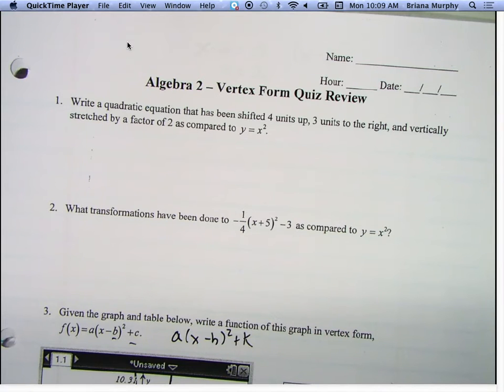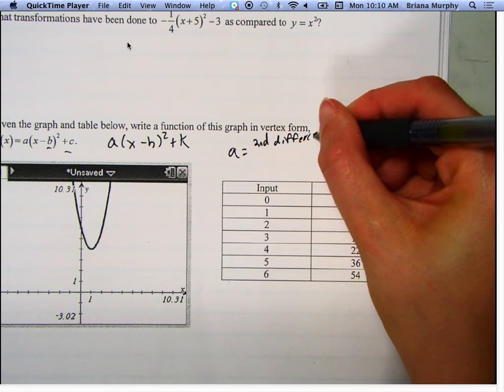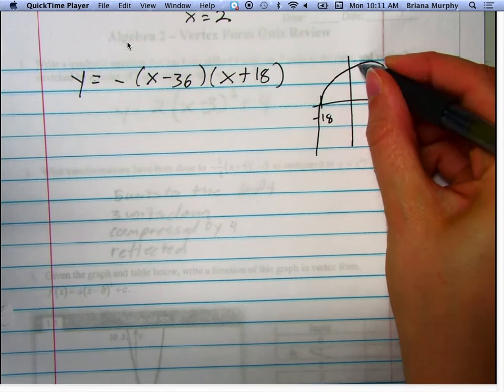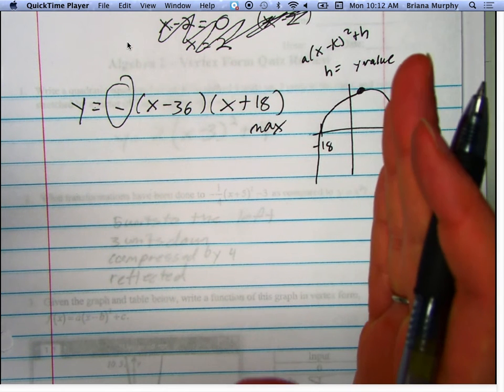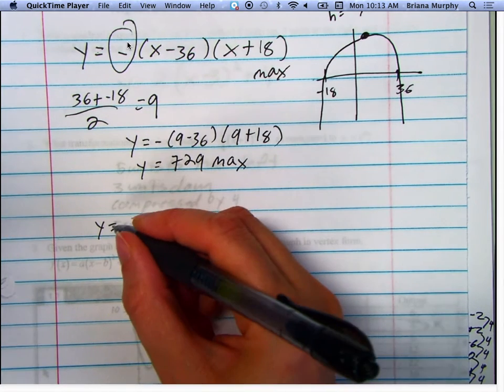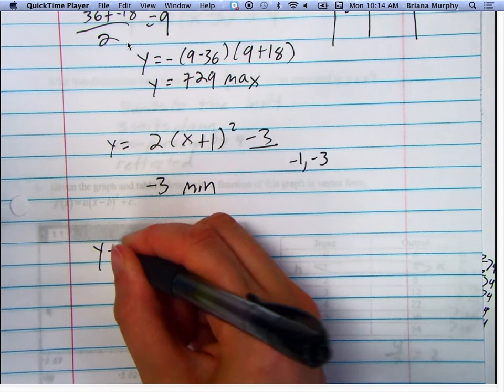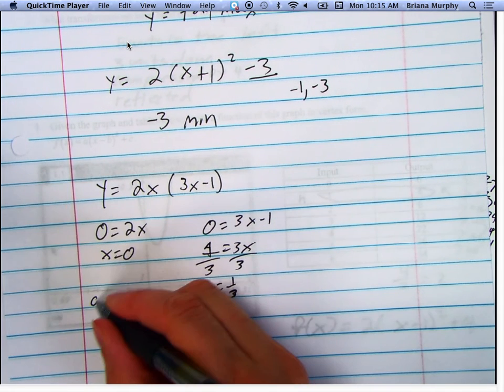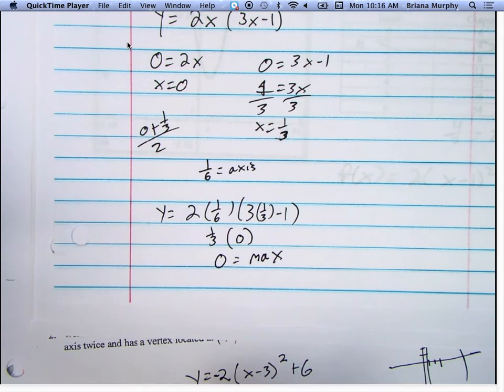Intro to max and min